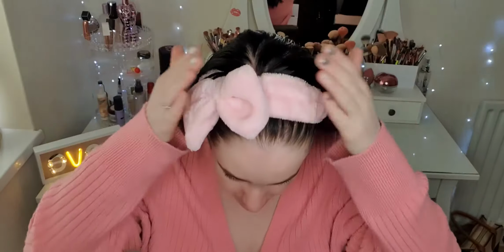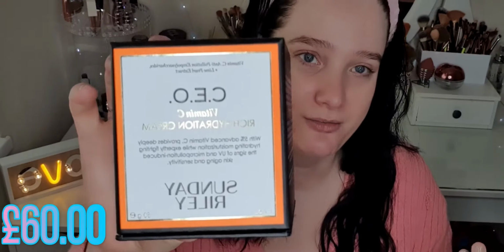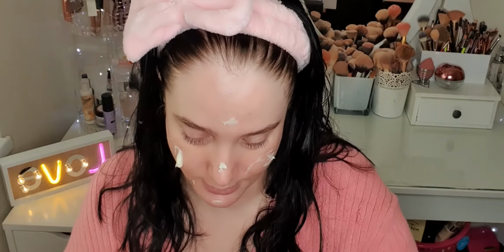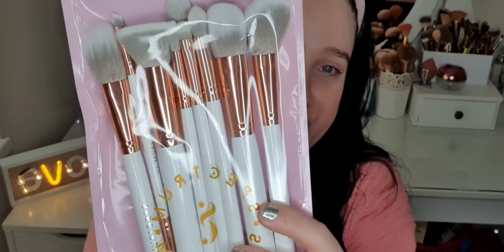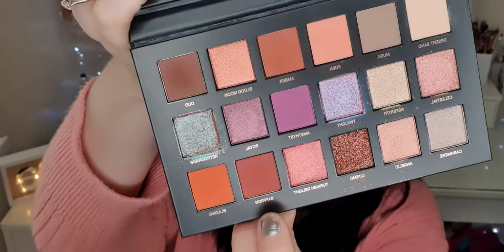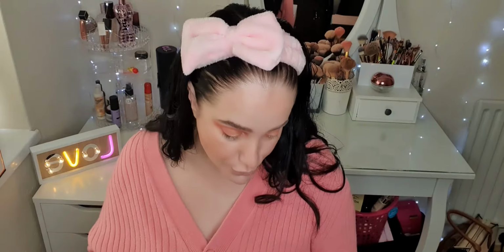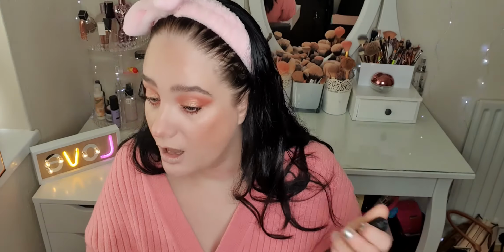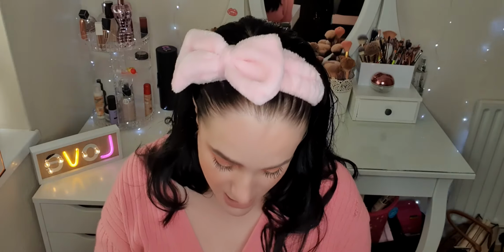BEAUTY BOX OF DREAMS || COSMETIPS X MOLLY MAE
Also listed products individually :-